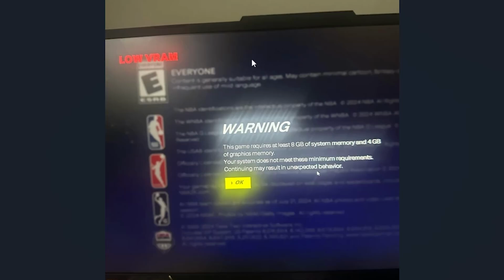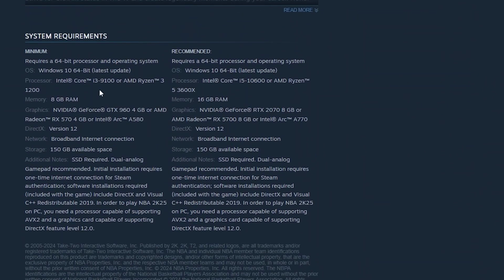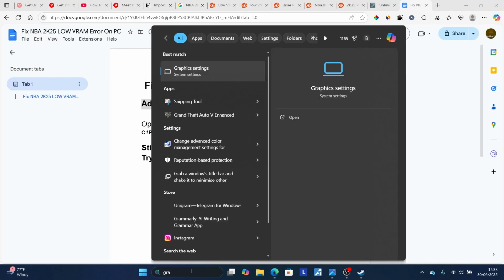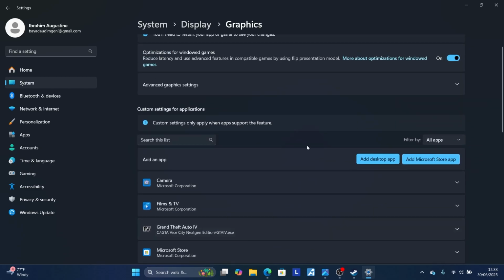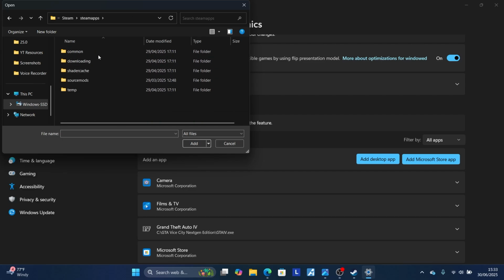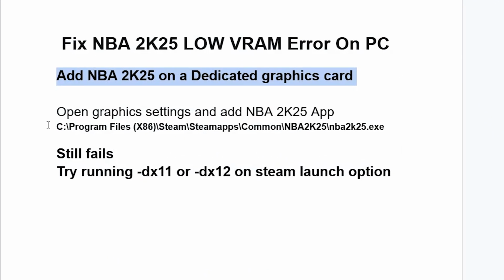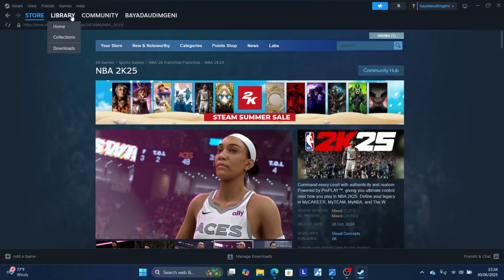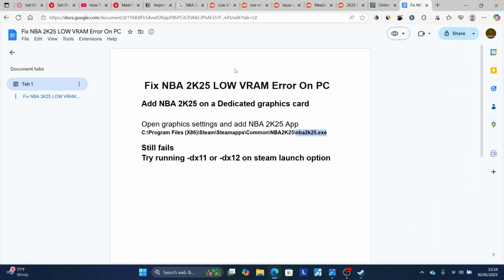Fix NBA 2K25 LOW VRAM Error On PC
To fix NBA 2K25 LOW VRAM, follow the steps below

Add NBA 2K25 on a Dedicated graphics card
Open graphics settings and add the NBA 2K25 App
C:\Program Files(X86)\Steam\Steamapps\Common\NBA2K25\nba2k25.exe

Still fails
Try running -dx11 or -dx12 on steam launch option